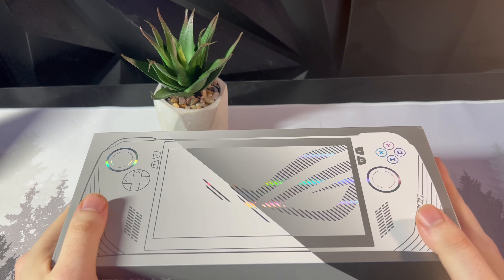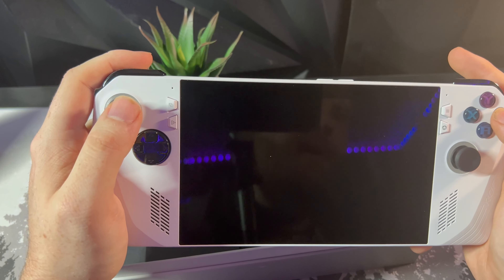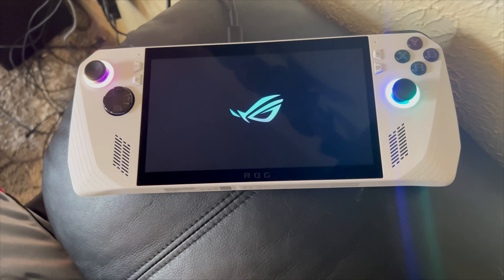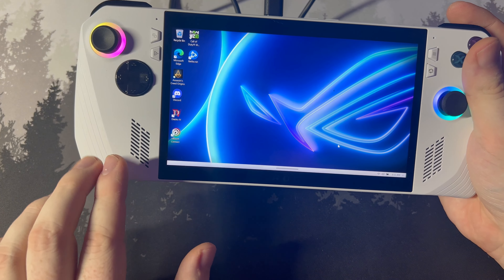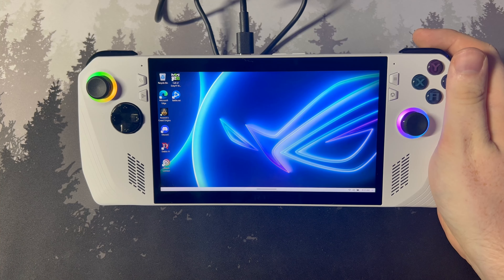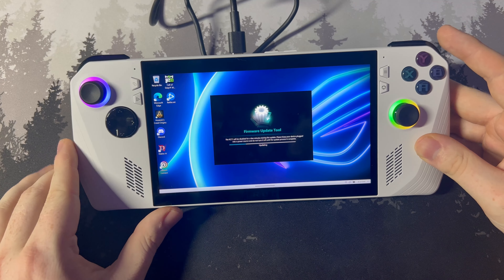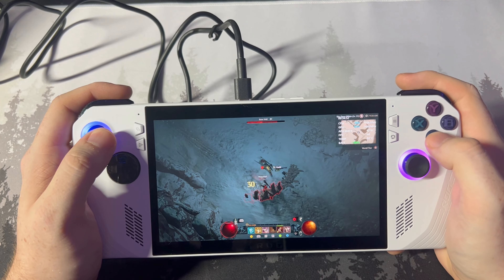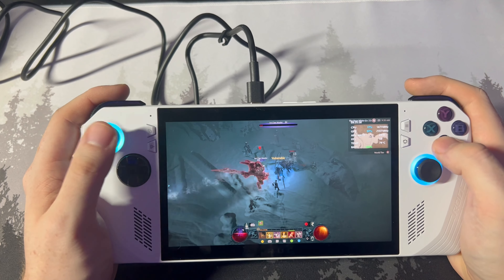Asus ROG ALLY - Unboxing & First Impressions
About:
Play your way with the ROG Ally gaming handheld. Access any game that runs on Windows across all game platforms, including Steam, GOG, Xbox Game Pass, cloud gaming services, Android apps and more. Play anywhere, anytime, using handheld mode or by connecting the Ally to a TV and linking multiple controllers to play with friends. The Ally even transforms into a gaming PC by connecting to ROG XG mobile eGPU and dock - supporting mouse, keyboard, monitor, and more of your favorite peripherals. Equipped with an AMD Ryzen Z1 extreme processor, a smooth 7-inch 1080p 120Hz touchscreen with AMD FreeSync technology, and ROG intelligent cooling, the ROG Ally takes handheld gaming on to a whole different level.